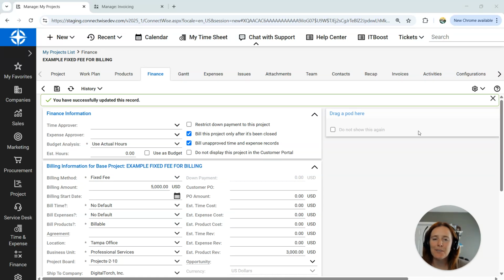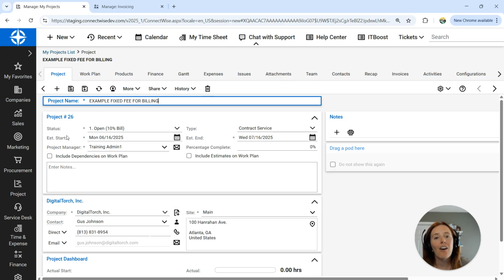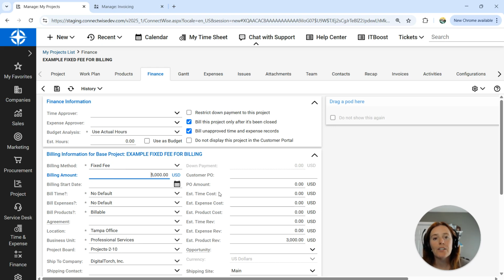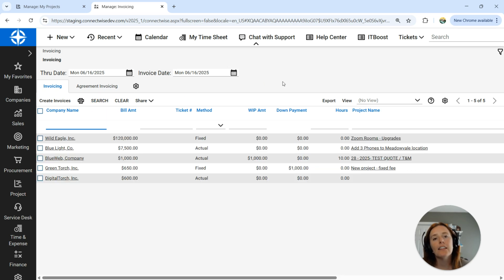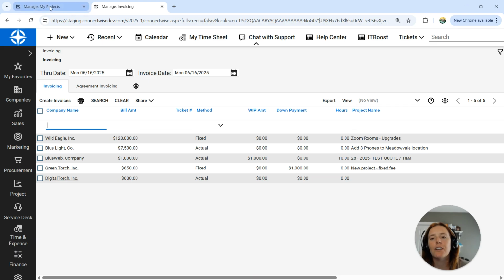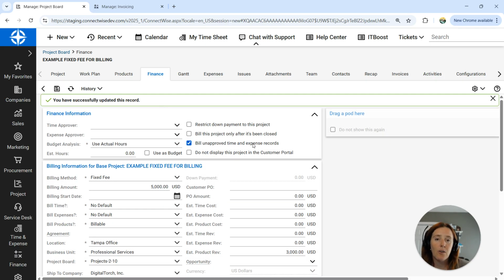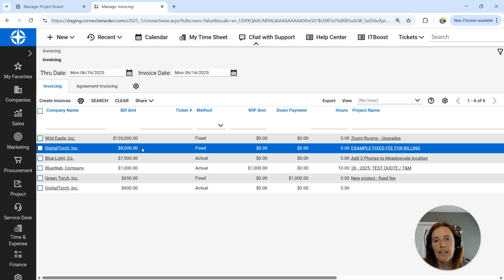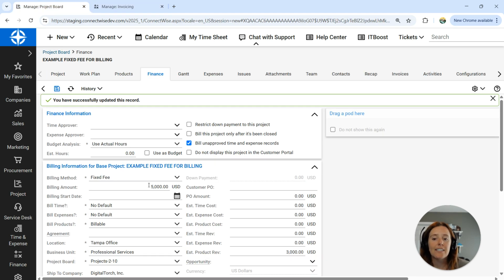3 Costly Project Billing Mistakes in ConnectWise (and How to Fix Them)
If you’ve ever opened up the Project module in ConnectWise and felt instantly overwhelmed — you’re not alone.

In this video, I’m walking through three of the most common project billing mistakes I see in real environments and how to fix them before they cost you time, money, and your sanity.

You’ll learn:

Why your project might not be showing up in the invoicing screen
What NOT to do when setting the billing amount
The one step you must take when converting from an opportunity
And how to stop your project billing from going off the rails

This is Part 1 of a two-part series — next week, we’ll cover down payments, progress invoices, and how to use standard invoices the right way.